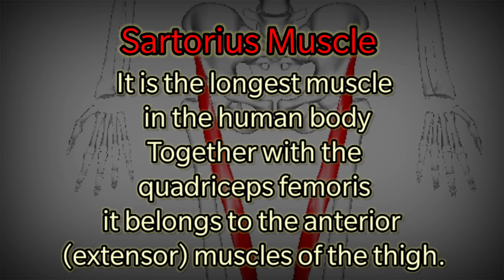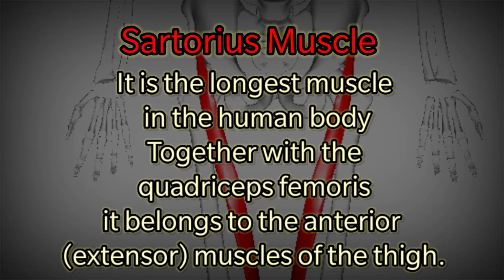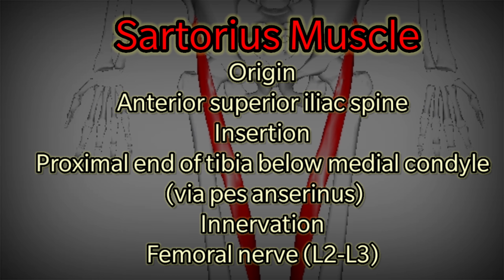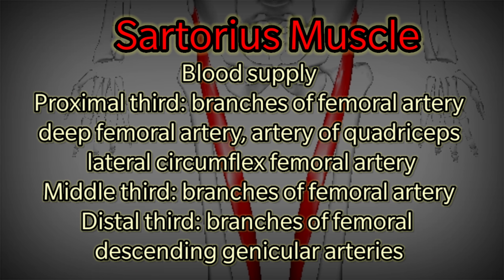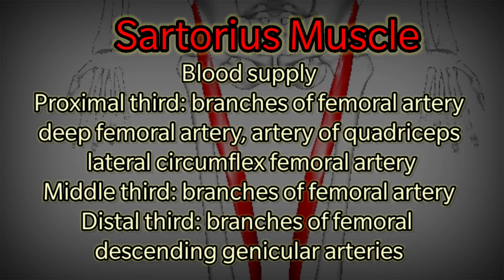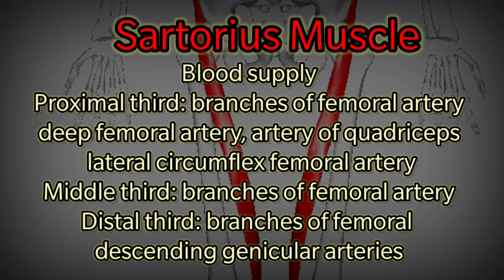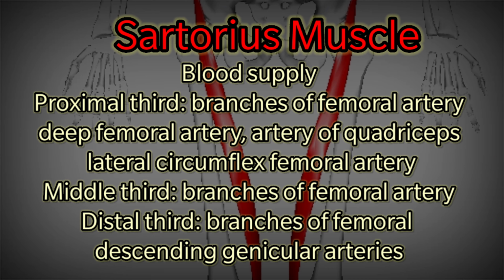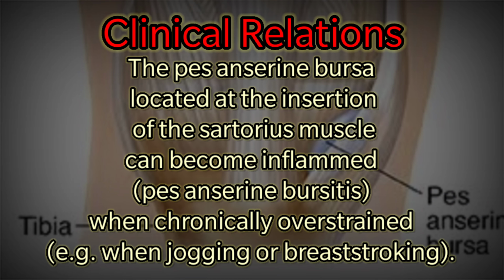Sartorius Muscle|Origin Insertion Innervation|Blood Supply|Clinical Aspects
The sartorius muscle is the longest muscle in the human body. Together with the quadriceps femoris, it belongs to the anterior (extensor) muscles of the thigh.

Knowledge Madnoob
We've a Youtube Channel Which Is Based On HEALTH
We are a team of medical Professionals
Mr. S ILIYYAS AHAMMED
MRS.RIZWANA RASHID
Our Aim to Provide a Better Education, Daily Updates About Medical Field
Our Vision You the People Who are seeing this video and updating your knowledge